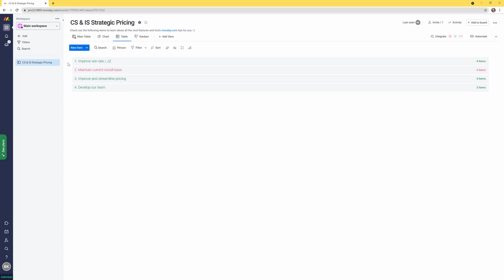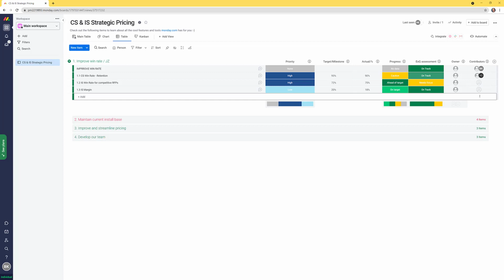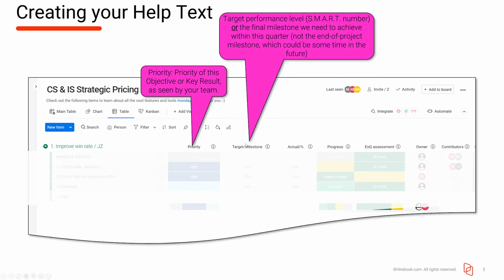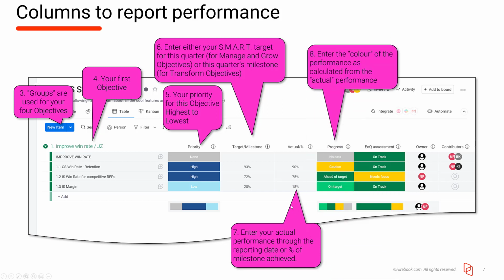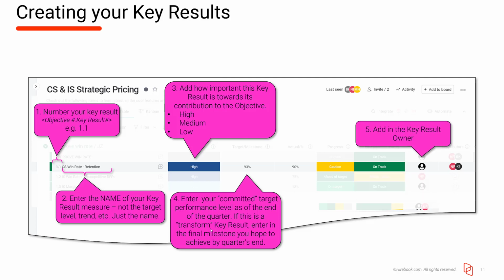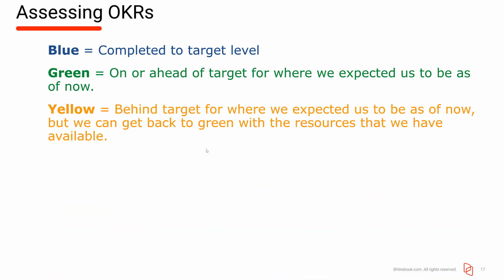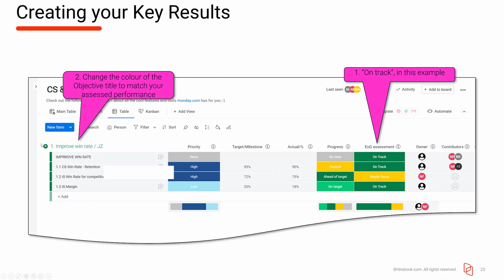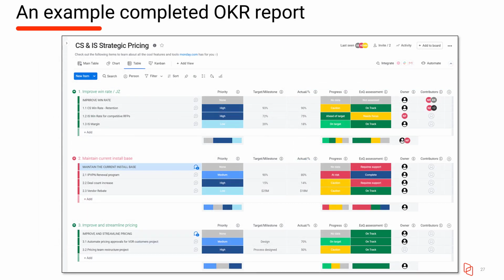Using Monday.com to report OKR Progress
Building your OKRs is the easy part - the tough part is how to use OKRs to drive employee engagement and organizational performance. Obviously, the tool that you use to capture and communicate your OKRs is important - "the media is the message". There are many awesome SaaS tools out there, like Hirebook.com, but sometimes you are obligated to use the tool you have. Monday.com is a popular project management tool. This video shows how you can create a pilot OKR reporting process using Monday.